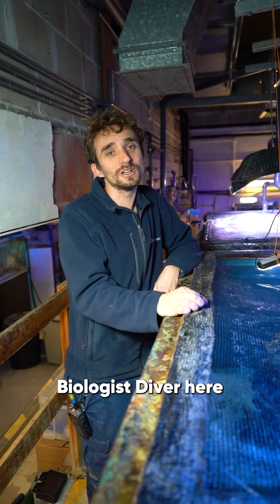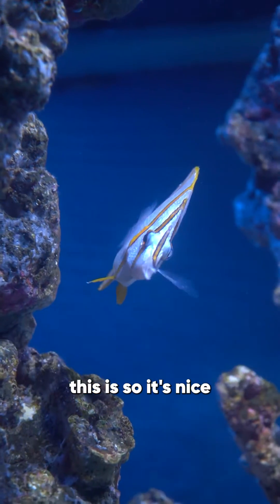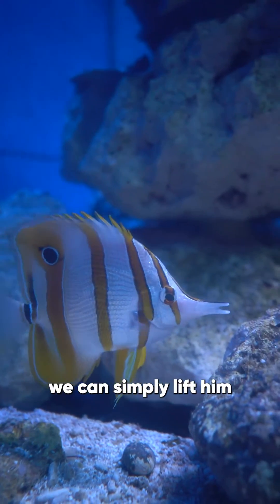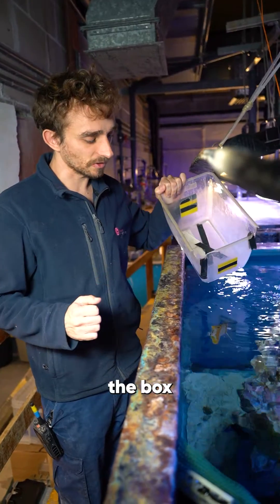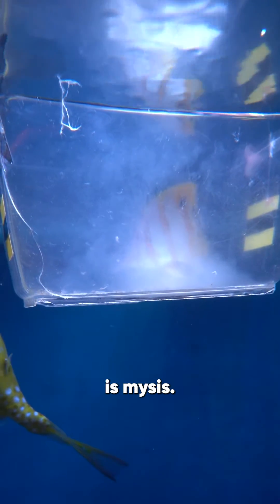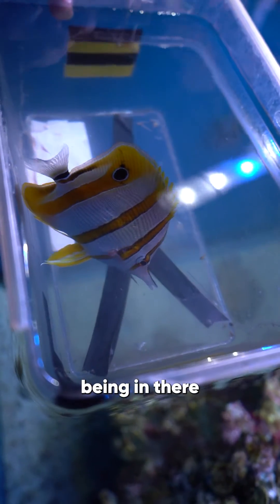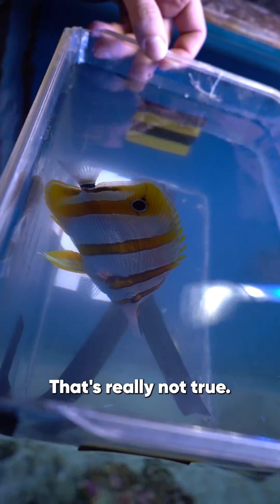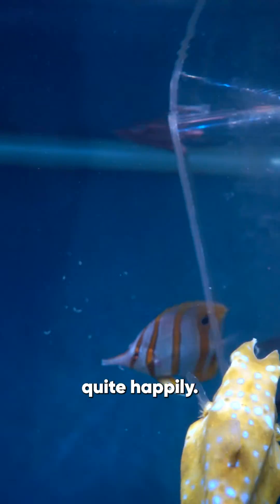Training our Butterflyfish!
Will, one of our Lead Biologists explains how, and why, we train our Copperband Butterflyfish to swim into a box for feeding time!